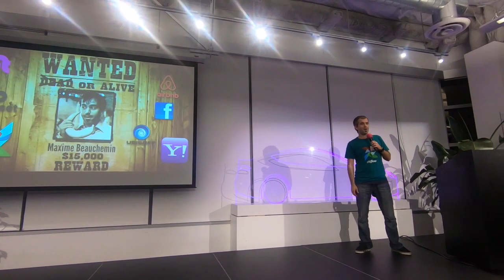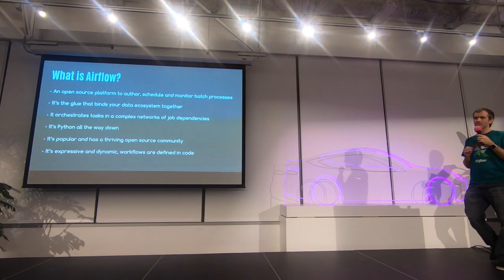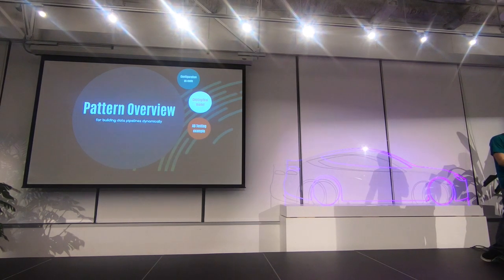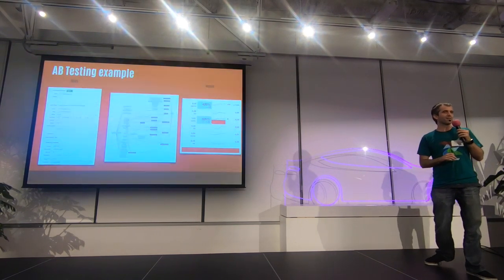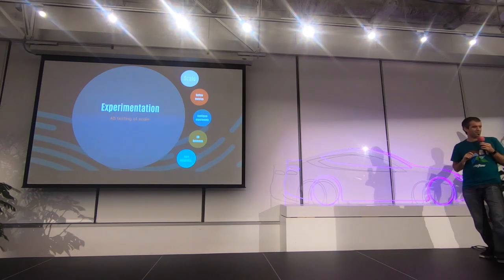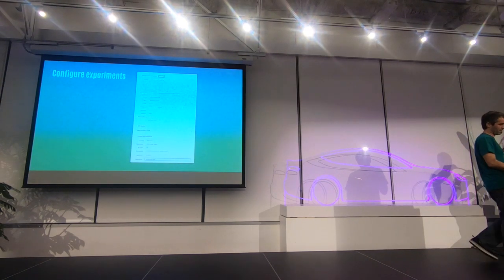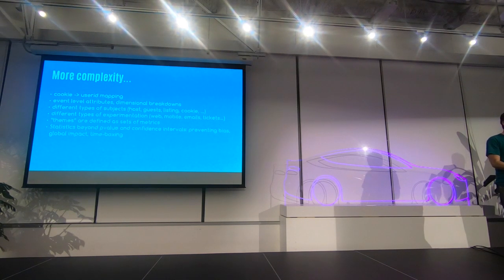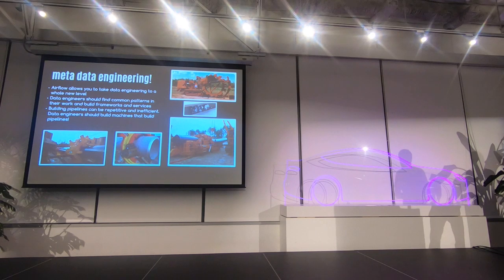SFBigAnalytics_20180117: Advanced Data Engineering Patterns with Apache Airflow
Analysis automation and analytic services are the future of data engineering! Apache Airflow's DSL makes it natural to build complex DAGs of tasks dynamically, and many organizations have been leveraging this feature in intricate ways, creating a wide array of services as dynamic workflows. In this talk, we'll explain the mechanics of dynamic pipeline generation using Apache Airflow, and present advanced use cases.

Speaker : Maxime Beauchemin

Maxime works at Lyft as part of the "Data Platform" team, developing open source products that reduce friction and help generating insight from data. He is the creator and a lead maintainer of Apache Airflow [incubating] (a workflow engine), Superset (a data visualization platform), and recognized as a thought leader in the data engineering field. Before Lyft, Maxime worked at Airbnb on open source data tools, Facebook on computation frameworks powering engagement and growth analytics, on clickstream analytics at Yahoo!, and as a data warehouse architect at Ubisoft.